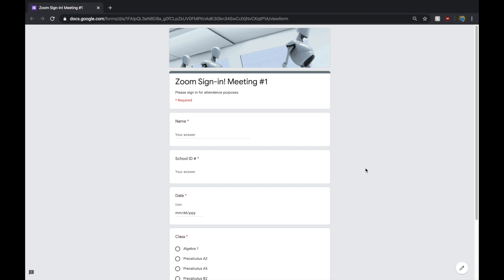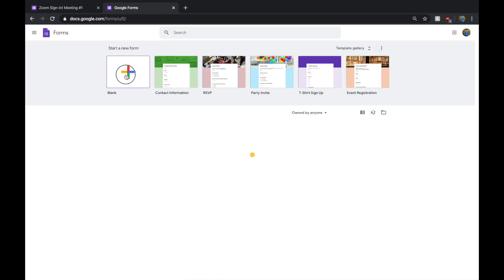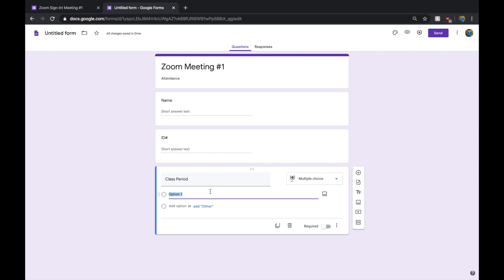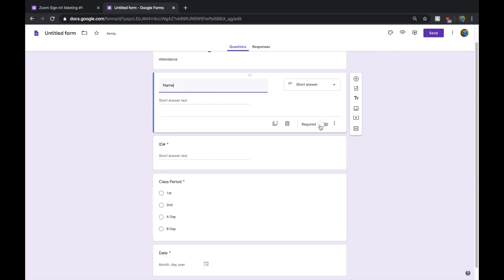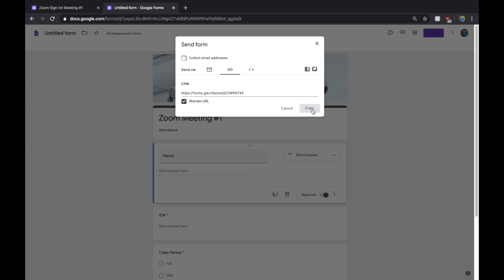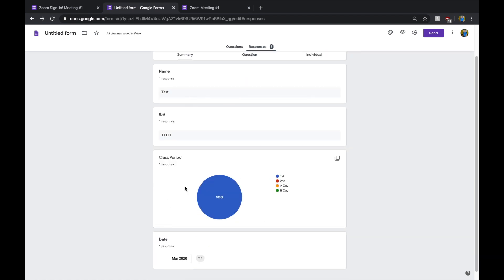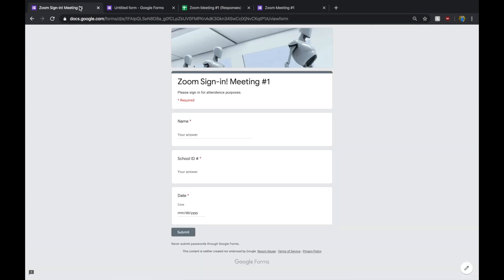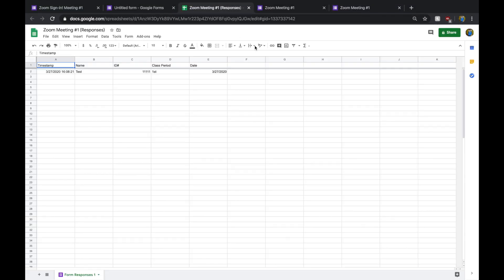How to Take Attendance during Zoom Meetings (Google Forms)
How to set up a google form and share it via zoom to take attendance.